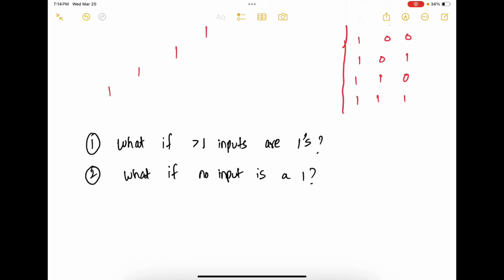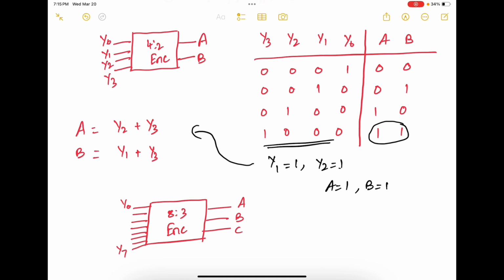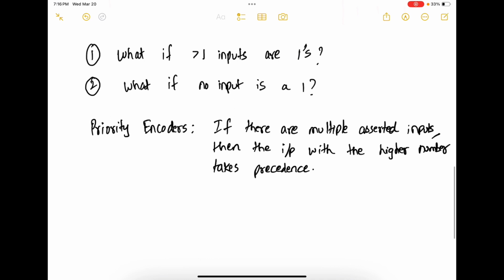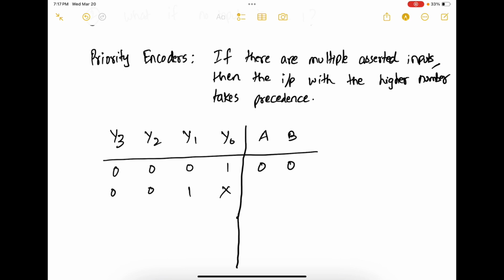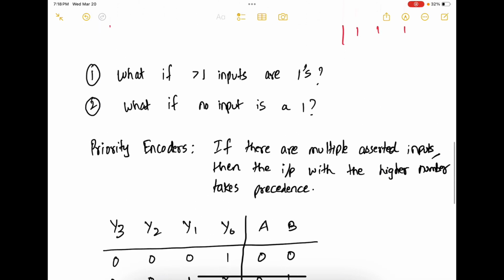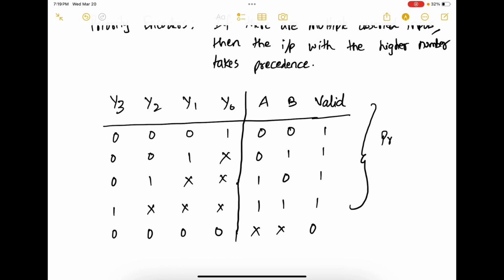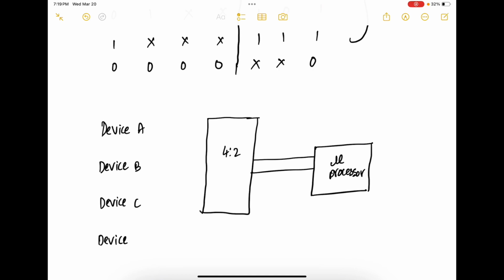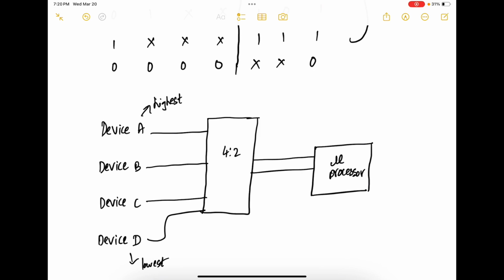101. Priority Encoder